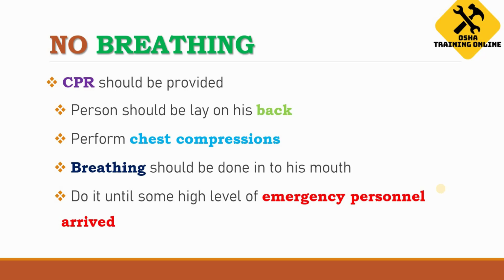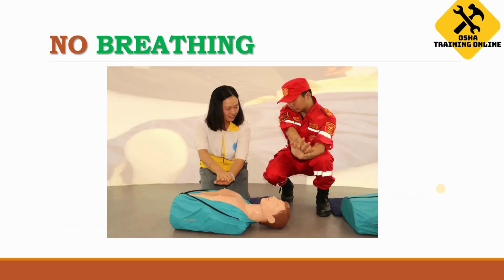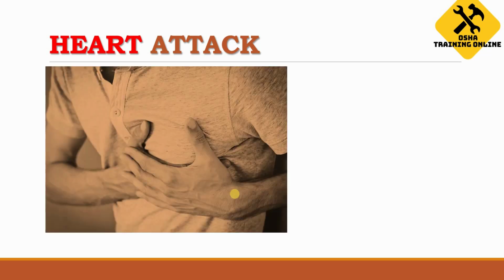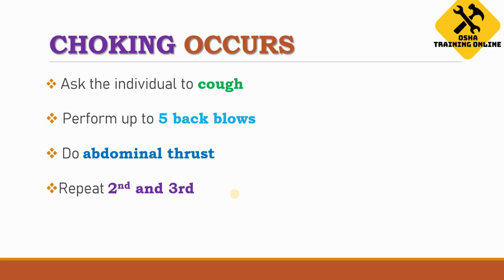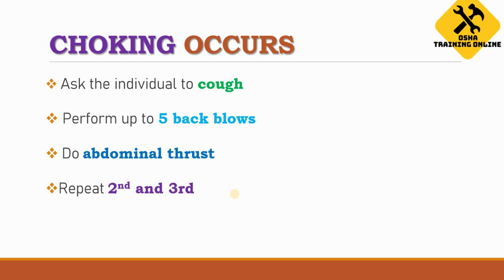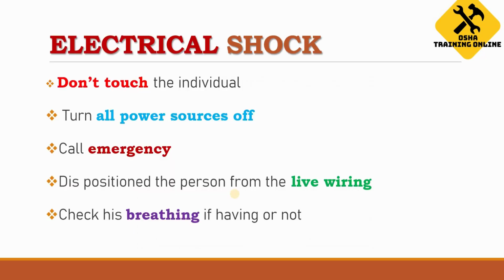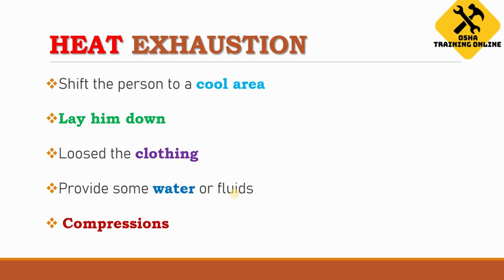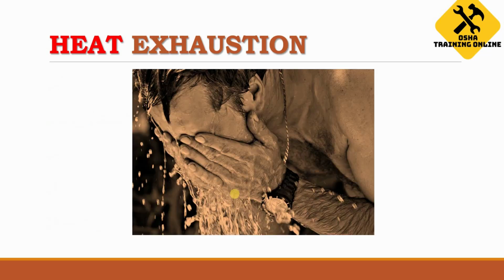First Aid Emergencies – First Aid Situations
In this video  on Safety training channel on Osha training online course, I will discuss with you about some of the first aid emergencies. We will discuss situations which need first aid. I will shared about no breathing cpr, shock, heart attack, choking , electrical shock and heat exhaustion.